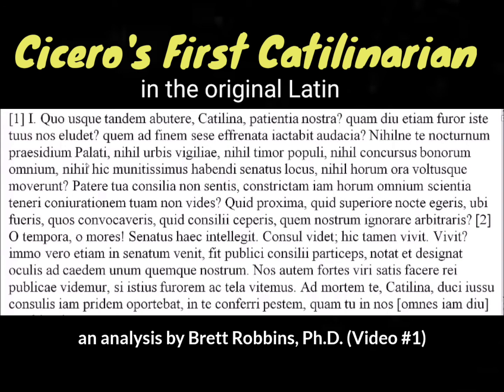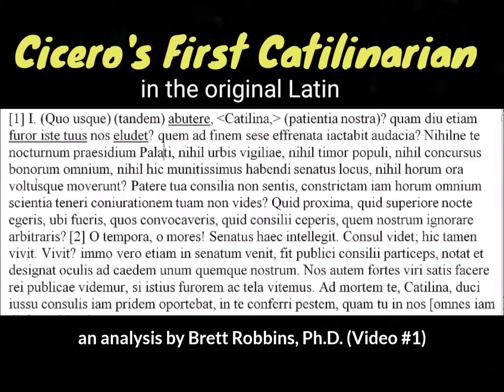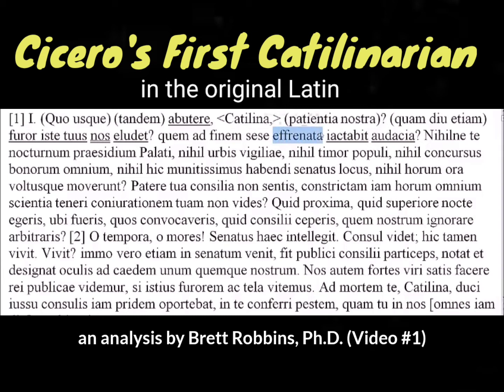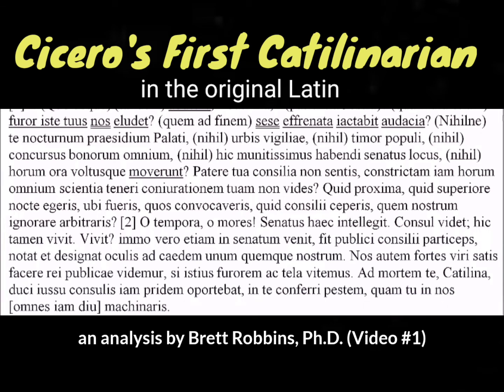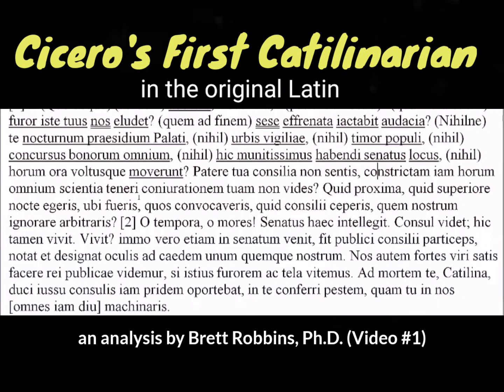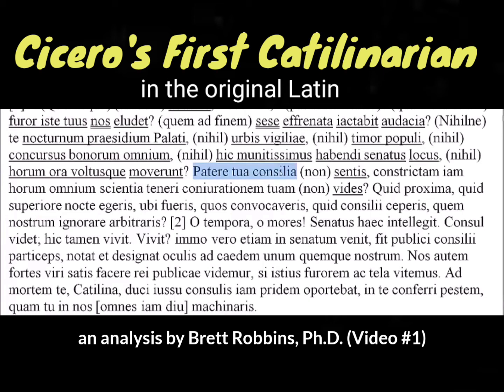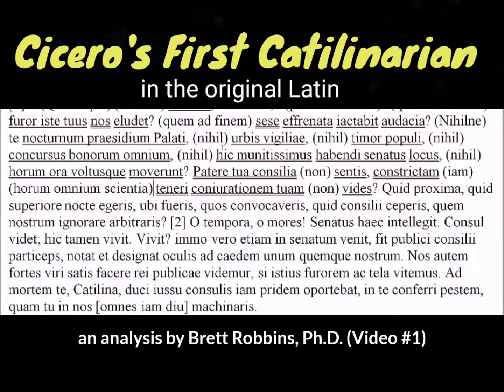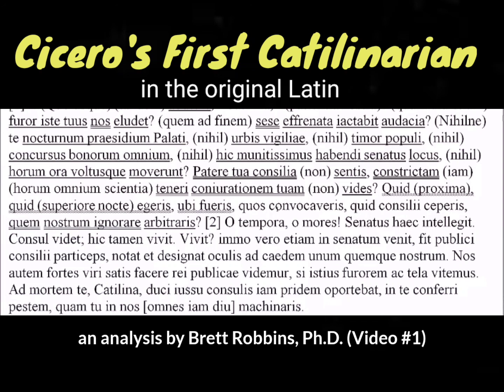Reading Cicero in the Original Latin (First Catilinarian) Pt. 1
A series of videos in which we read and analyze the First Catilinarian Oration of Cicero. Join me each week for another video in this series as we explore the consummate rhetorical genius of the undisputed greatest Roman orator.